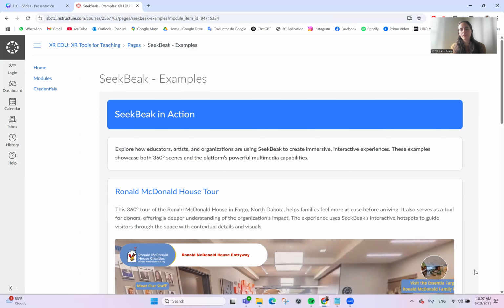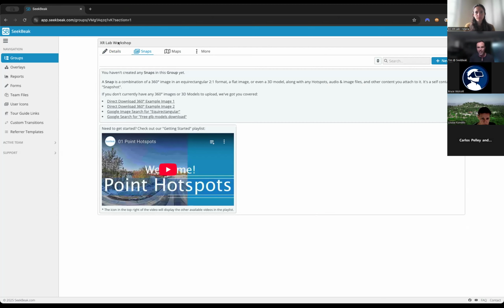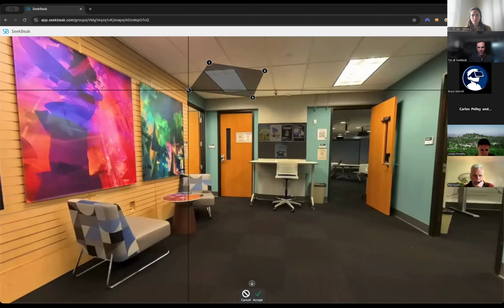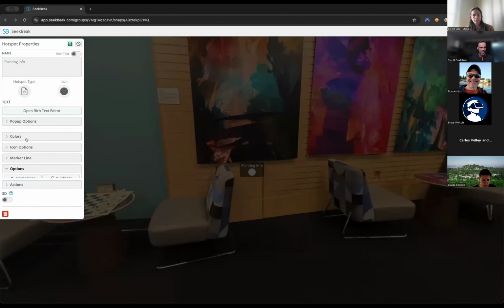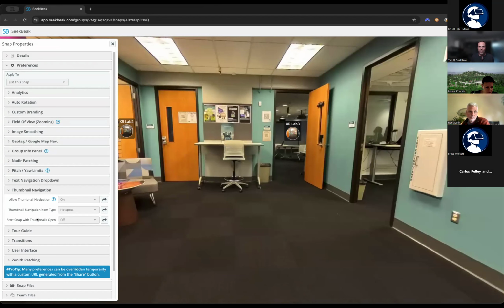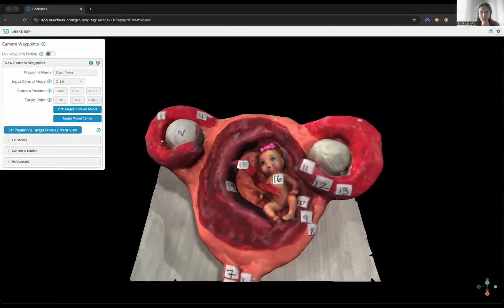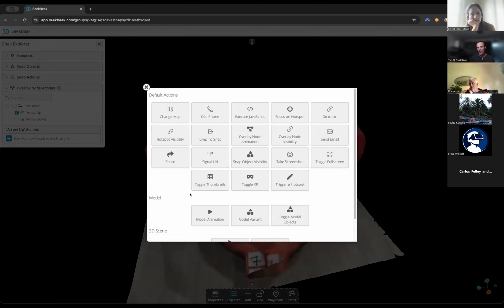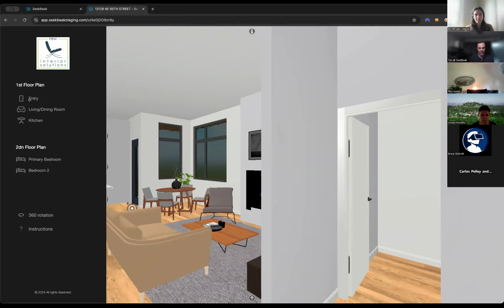Explore the Power of SeekBeak for Education | Workshop with Creator Tim Allan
In this recorded workshop, we’re joined by Tim Allan, the creator of SeekBeak, for a hands-on introduction to this powerful, no-code platform for creating immersive and interactive experiences. Tim walks us through the main features of SeekBeak, including 360° panoramas, interactive hotspots, and the newly added support for 3D models (.glb and .ply).